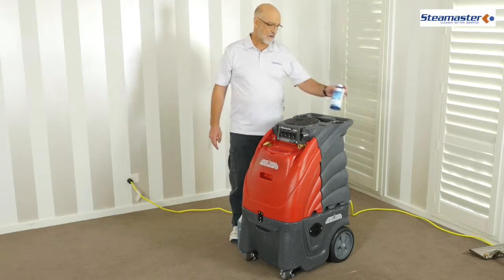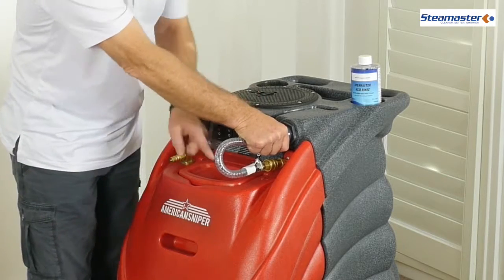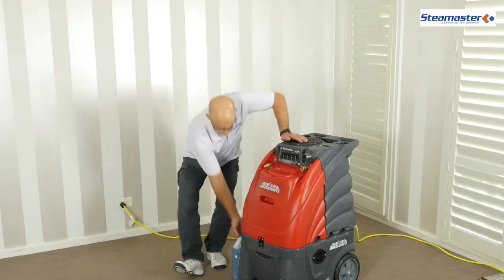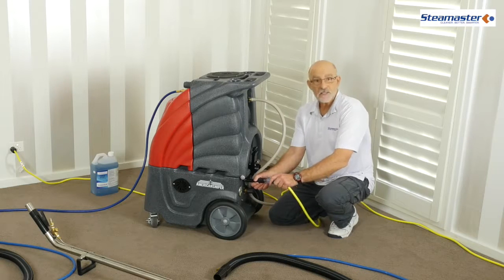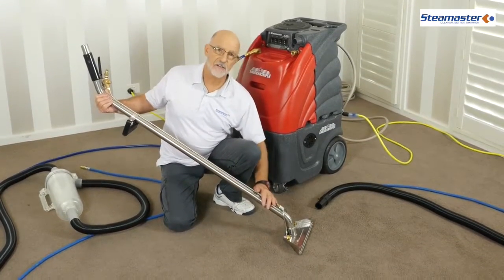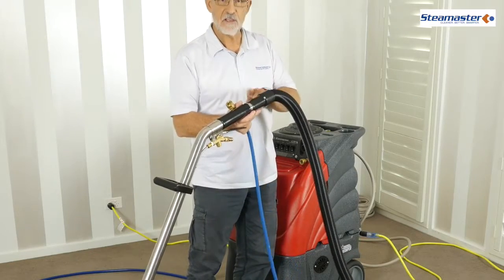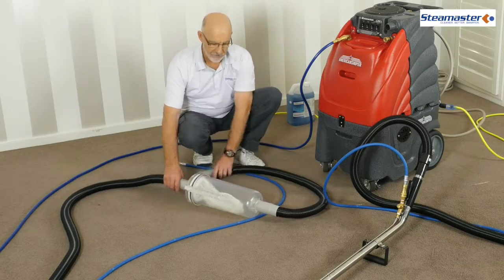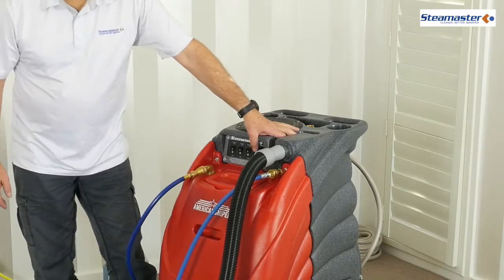American Sniper 1200